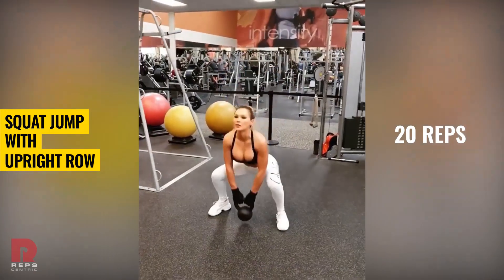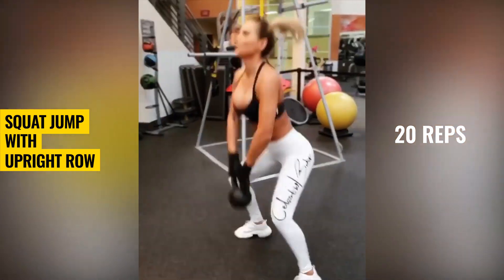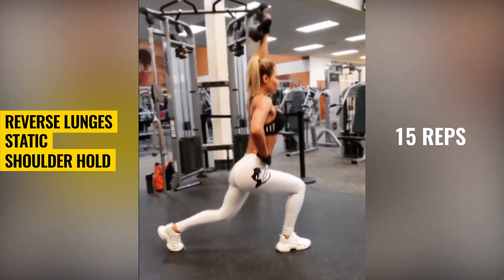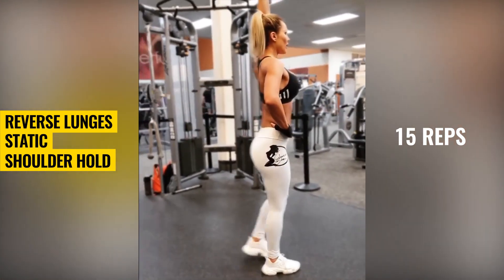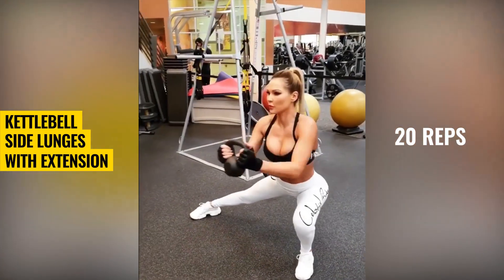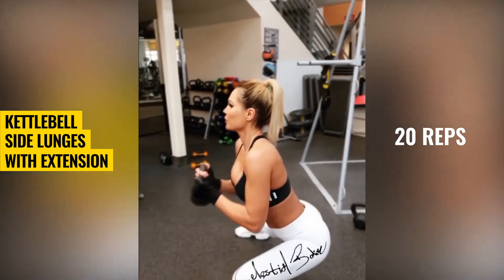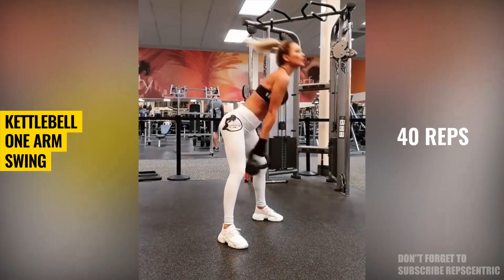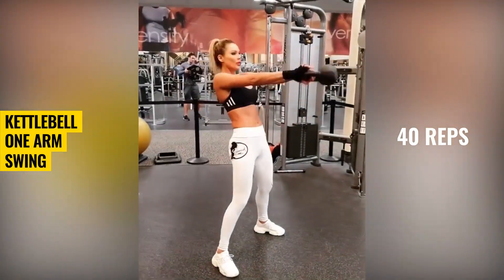Fitness model JULIA GILAS full body workout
Ukrainian fitness model Julia Gilas one of the hottest chicks you'll ever see in your life. With her workout routine videos and fitness tips, Julia Gilas has developed a strong following on the internet.

Check out her full body workout routine to stay fit.
Squat jump with up upright row
Reverse lunges static shoulder hold
Kettlebell one-arm swing
Abs: In and outs
Kettlebell side lunges with extension